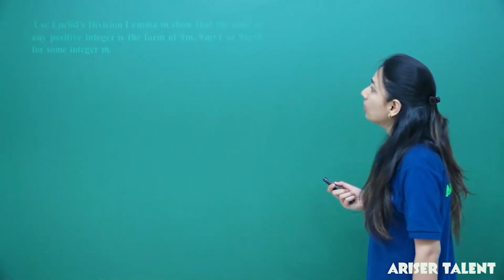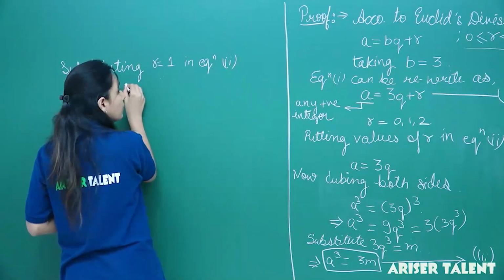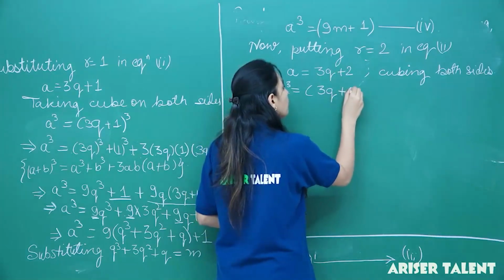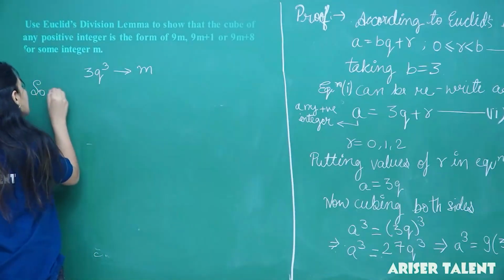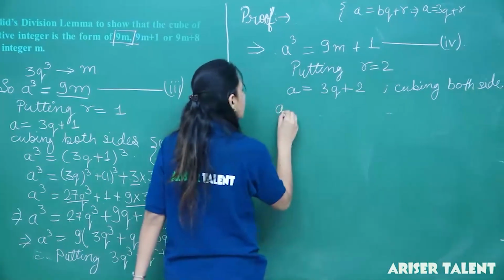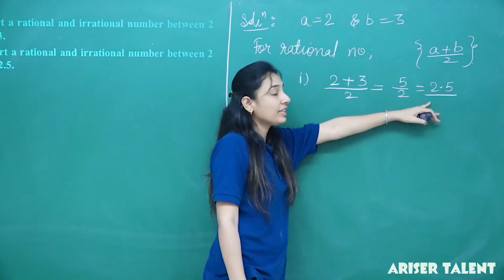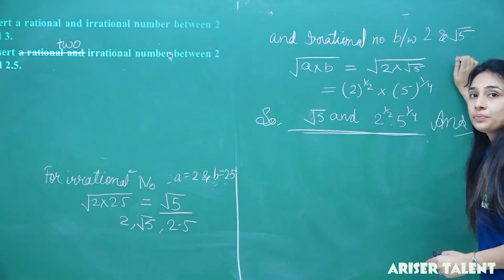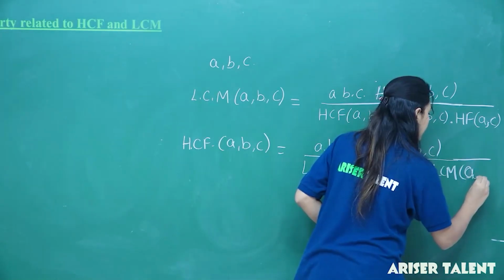Real Numbers | Numerical on Euclid's Division Algorithm | Complete English Medium | Class 10 Term 1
Our courses include:
1. HD Video Lectures designed by top faculty of Kota.
2. Study Material prepared by experts.
3. Test Series to boost your preparation.
4. Previous Papers and Sample Papers.
5. 24X7 Online Streaming Course
6. Mind Maps
7. Access anytime, anywhere using any device Ariser Talent is an online Education platform for JEE, NEET, NTSE & CBSE 7th to 12th The Best e-Learning app for IIT-JEE MAIN & ADVANCED | NEET Medical | CBSE XI&XII | CBSE IX&X (FOUNDATION & NTSE) Preparation.